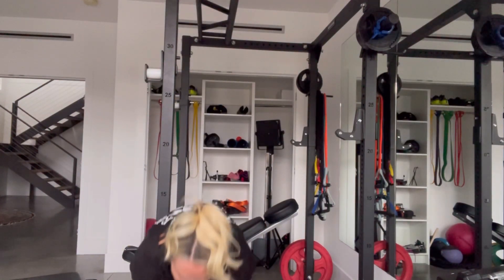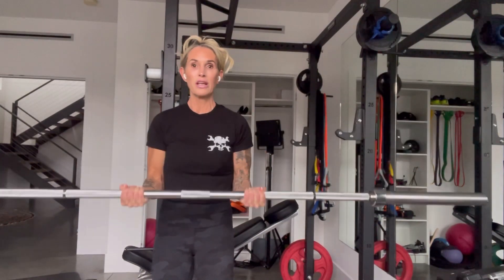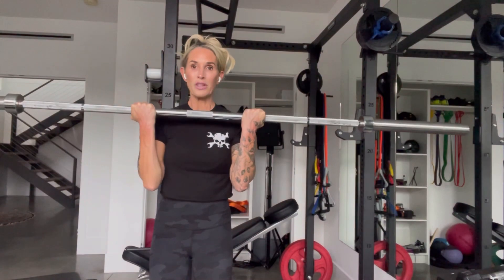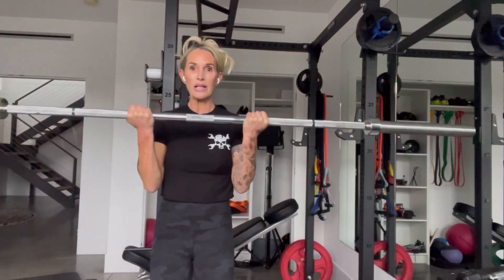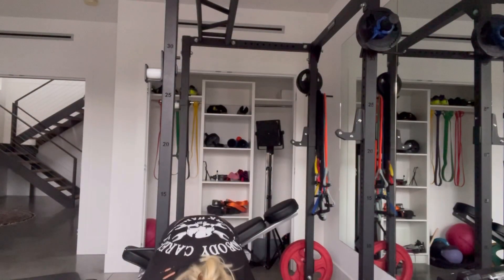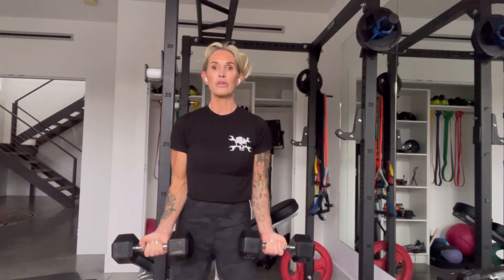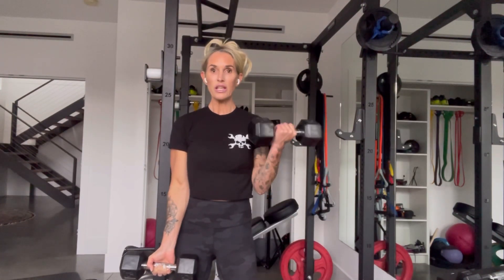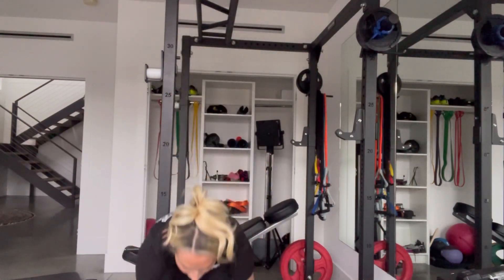STRONG BODIES BY TISH - TISH’s nugget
One common mistake for women strength training in their 40’s is the lack of metabolic training. Watch this video to learn how and why you shouldn’t avoid this form of strength training for hypertrophy gains.